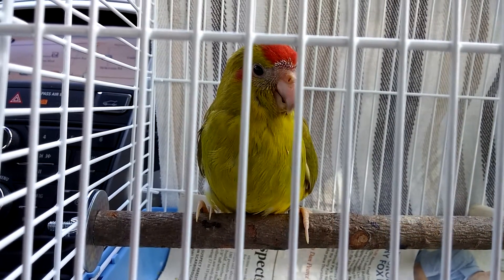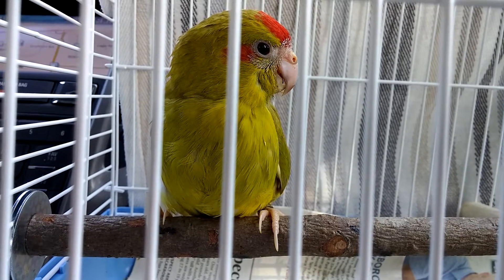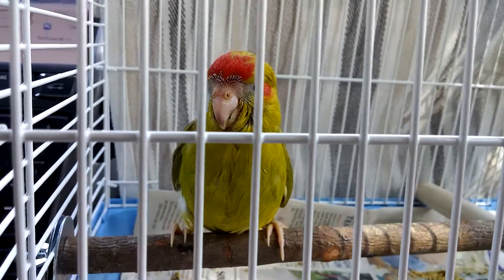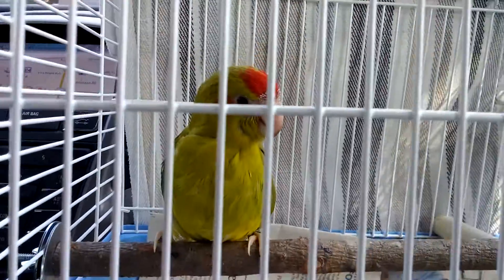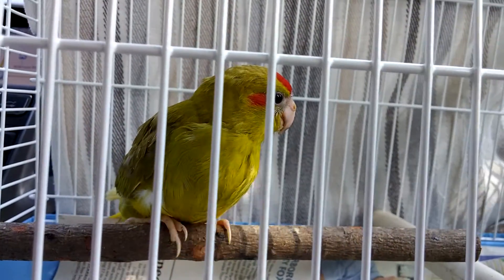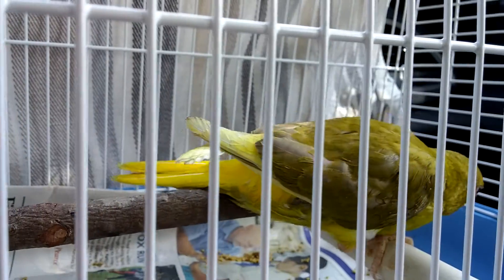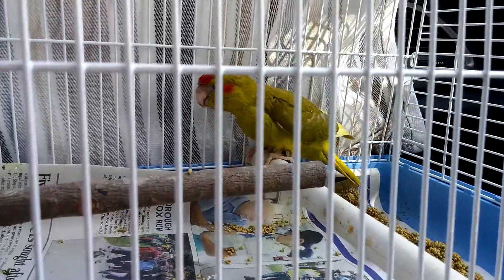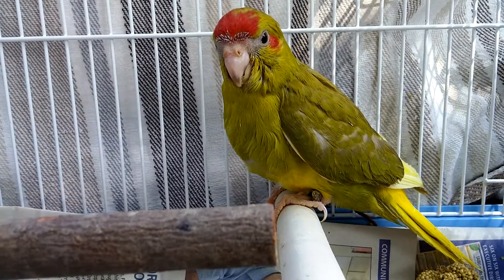My New 5 Week Old Baby Kakariki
Baby Kakariki | Introducing my new baby Kakariki
He is 5.5 weeks old. I will be hand feeding him until he weans.
He has started to eat on his own and started to perch.

Pet Products I Love ❤️❤️

🔸Social Media 🔸

I made this link for those of you that asked. Thank you 🥰